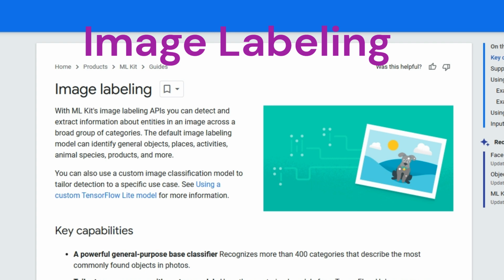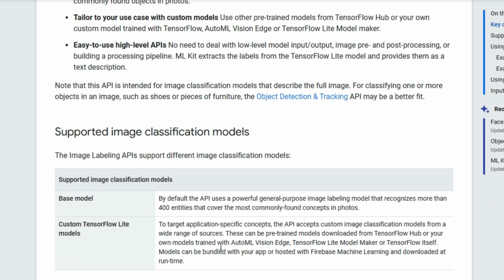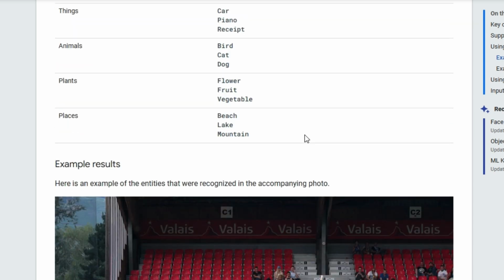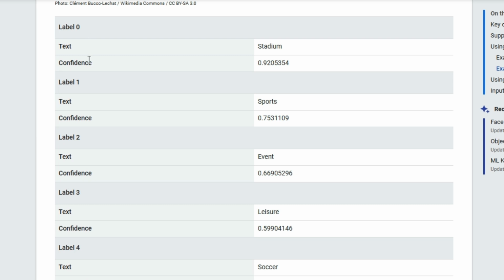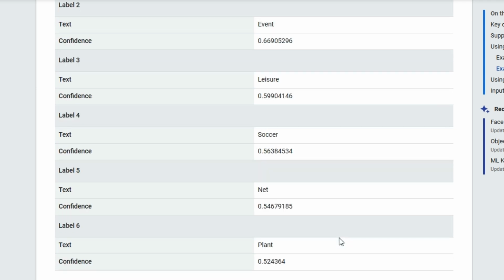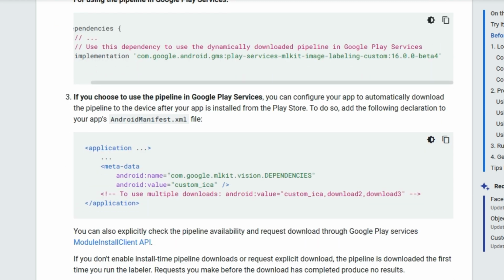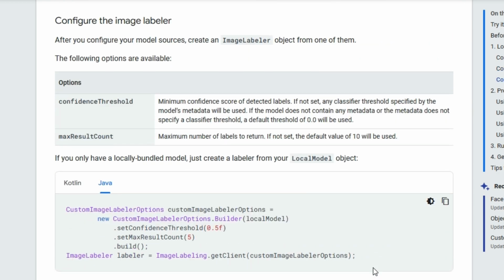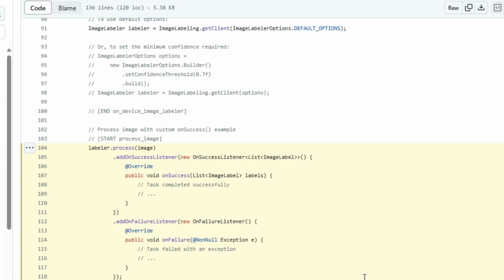Part 1 Google Developer ML Kit Image Labeling Tutorial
Part 1 Google Developer ML Kit Image Labeling Tutorial goes over what the image-labeling can do. Part 2 goes over the code. Image labeling
Identify objects, locations, activities, animal species, products, and more. Use a general-purpose base model or tailor to your use case with a custom TensorFlow Lite mode